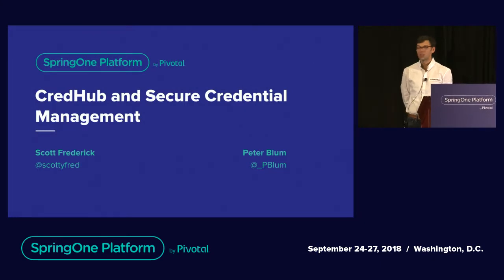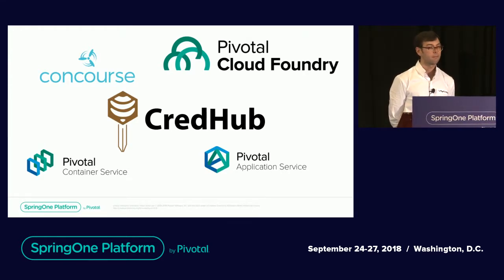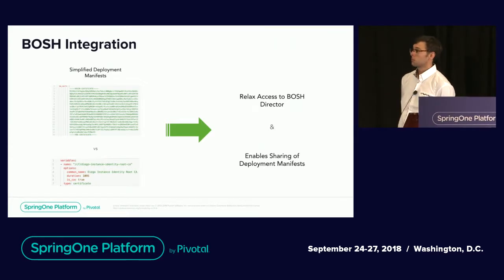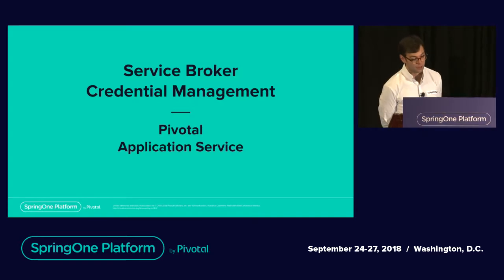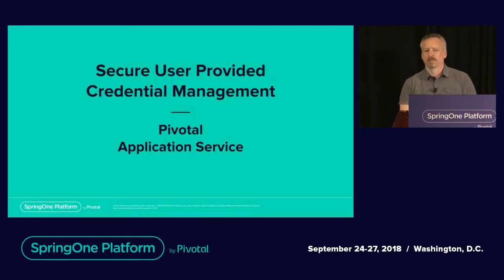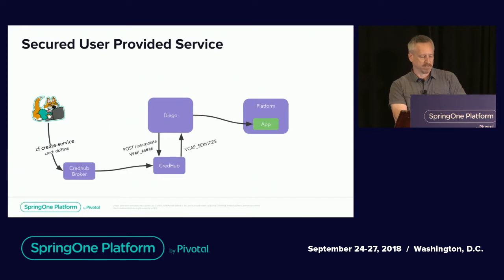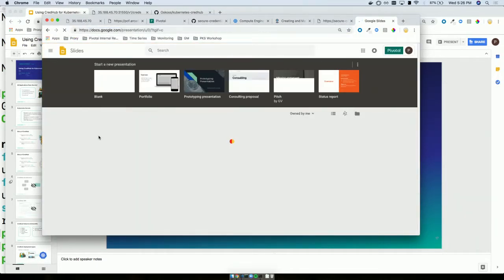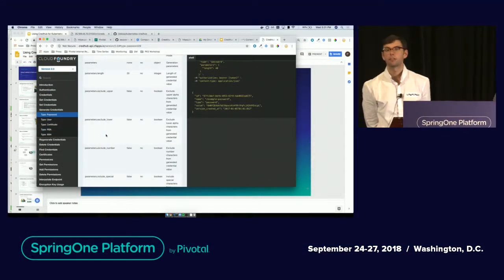CredHub and Secure Credential Management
From the platform all the way down to the microservices which run upon it, secrets are everywhere and leaking them can be a costly experience. Understanding security best practices can be daunting. The CredHub Cloud Foundry project was designed for these reasons. This session will take a fresh look at how to enhance security within Cloud Foundry and applications through secret management by utilizing CredHub.

Speakers:
Peter Blum
Platform Architect, Pivotal

Scott Frederick
Software Developer, Pivotal